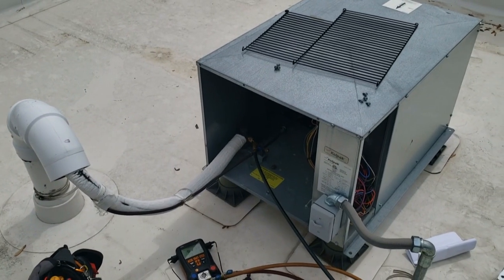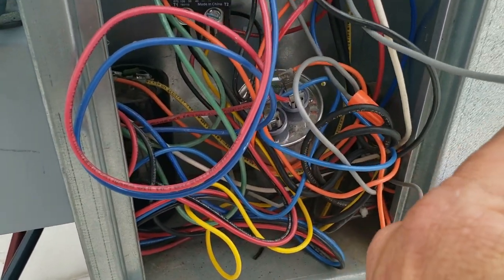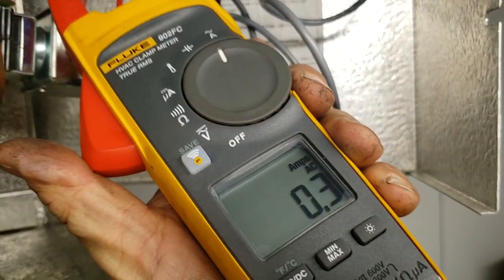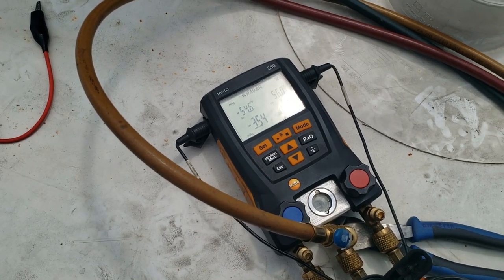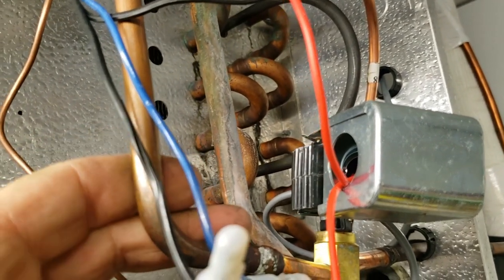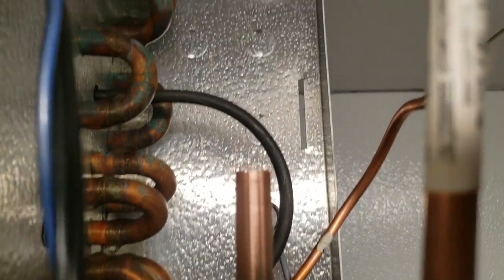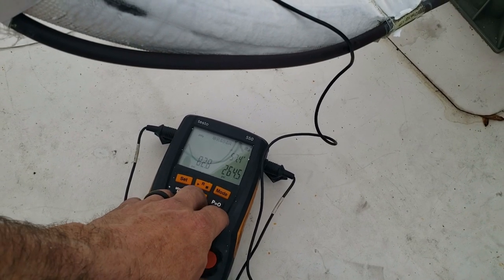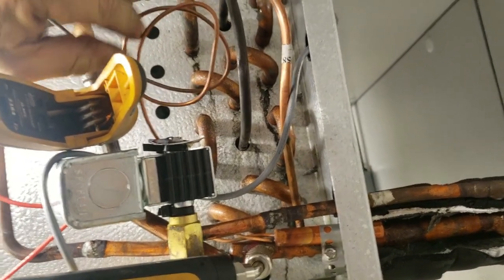Draft Beer Walk-In Cooler Warm...Is It A Restriction, TXV, Refrigerant Leak or Pressure Switch Bad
Draft beer walk-in cooler warm. Cooler was at 55-60 degrees. Cooler was not running. I will test all the safety controls and narrow it down piece by piece until I find the problems. Yes problems.